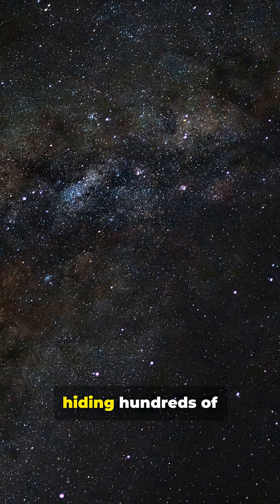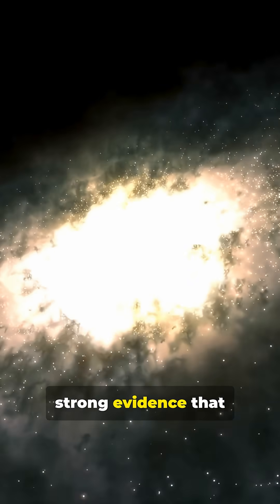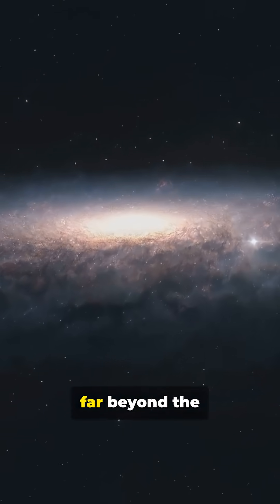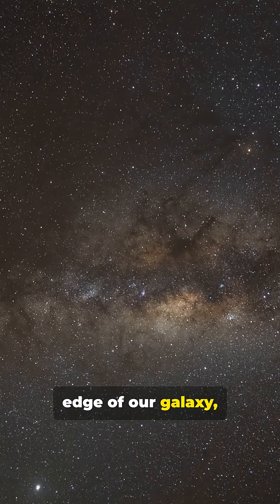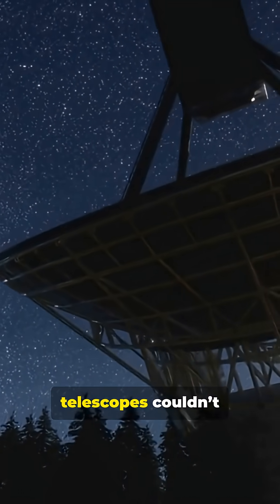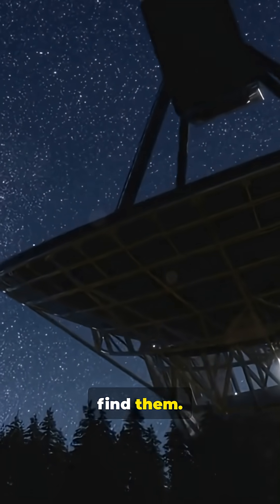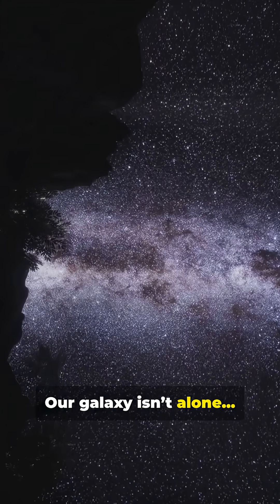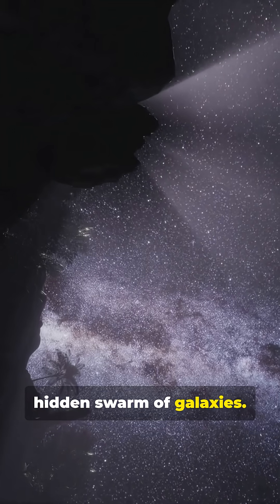The Milky Way Is Hiding Hundreds of Secret Galaxies 😳🌌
Astronomers now believe the Milky Way may be surrounded by hundreds of hidden satellite galaxies — faint, dark-matter-dominated objects orbiting far beyond what we can see.
New observations and simulations suggest these galaxies have been invisible due to their extreme faintness, finally solving the long-standing “missing satellites” mystery.

This discovery could change how we understand dark matter, galaxy formation, and the true size of our galaxy.